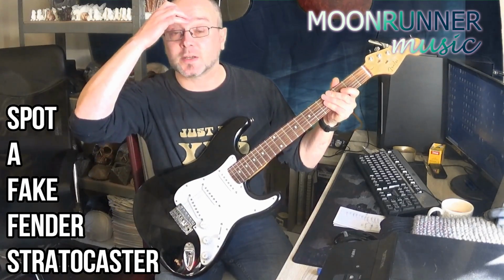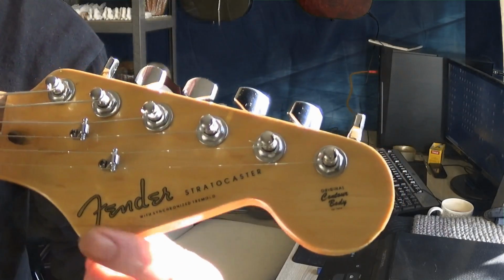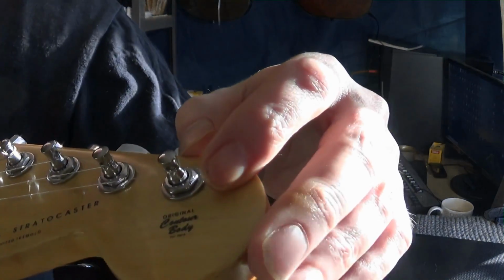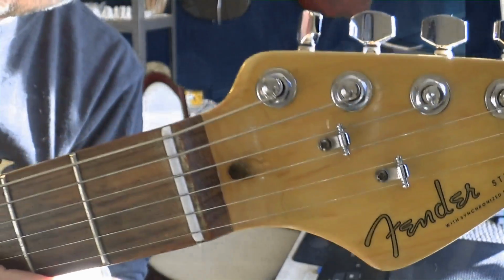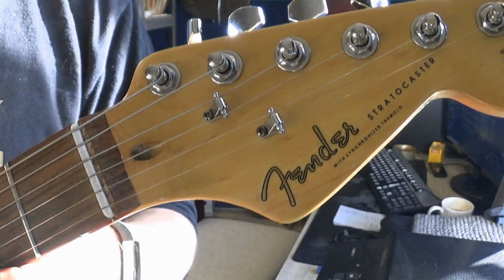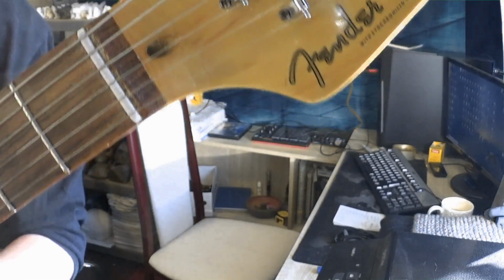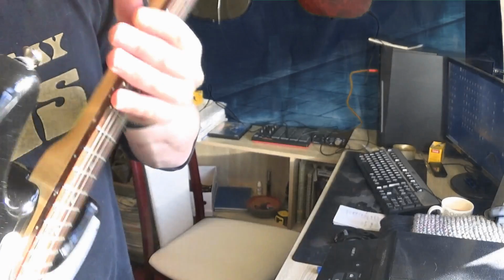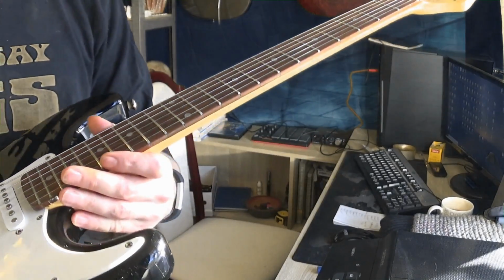Spot A FAKE FENDER STRATOCASTER Guitar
Spot a fake Fender Stratocaster guitar with some of these tell-tell give aways. Also, this video demonstrates the sound of the fake Strat.

Recommended products:
Ibanez RG370AHMZ-BMT
AKAI Professional MPD218 Ultra-Portable USB MIDI Controller
Focusrite Scarlett Solo (2nd Gen) USB Audio Interface with Pro Tools | First
Toontrack Ezdrummer2 Toontrac Drumming Software
Toontrack EZmix 6 Pack Bundle
Ableton Live 9 Standard Music Production Suite
by Ableton